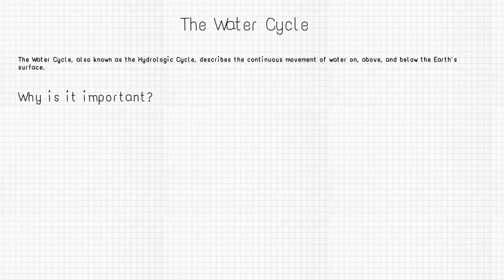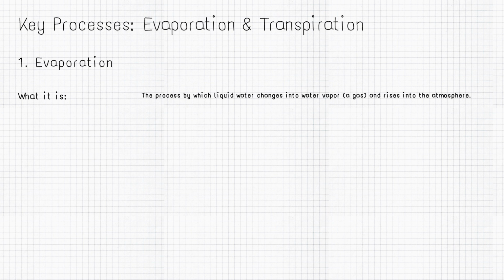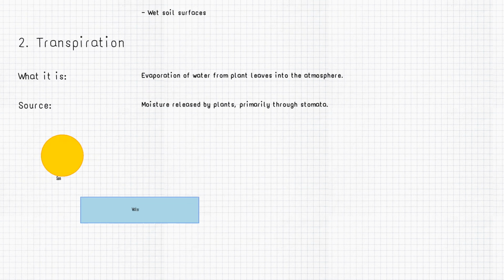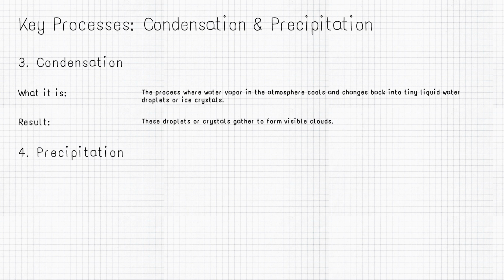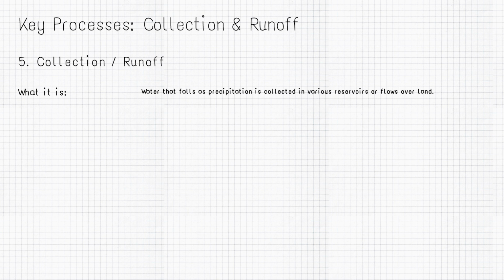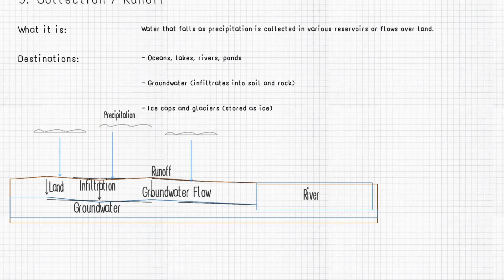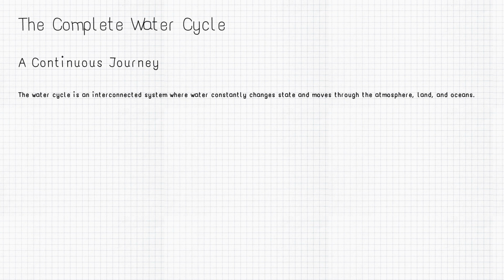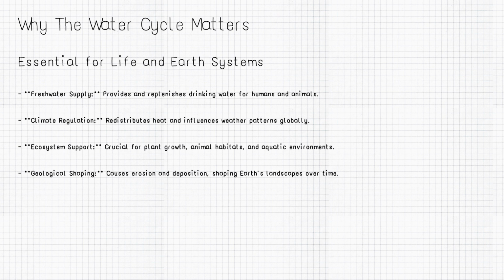Water Cycle explained | izhai.app | tinisoft.com tech demo.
Izhai.app is whiteboard AI, above video is created by our AI, with single prompt.